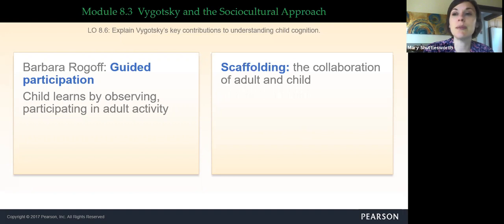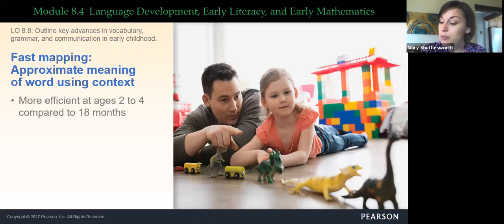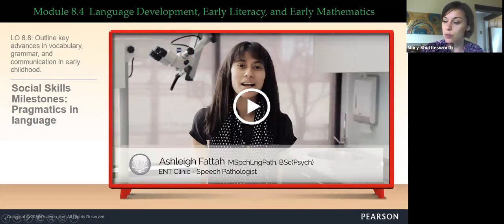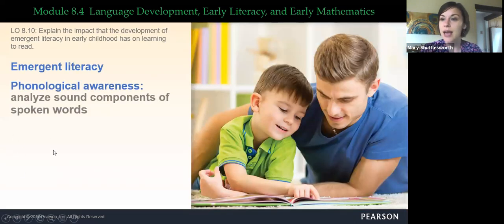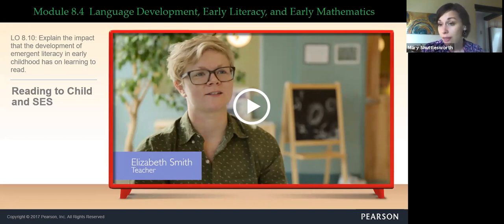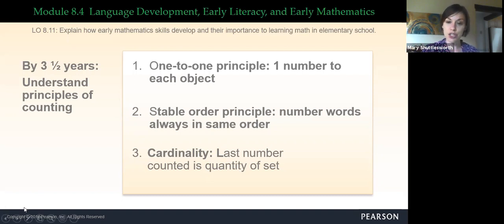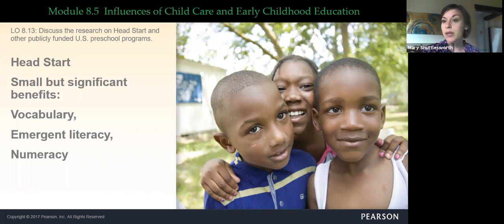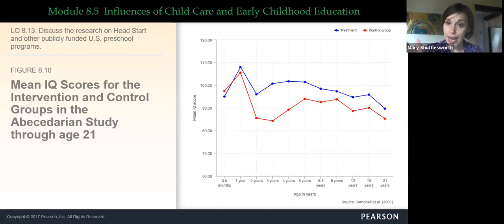Child Development- Ch. 8, Part 2: Cognitive Development in Early Childhood